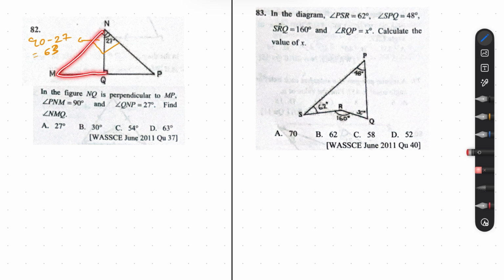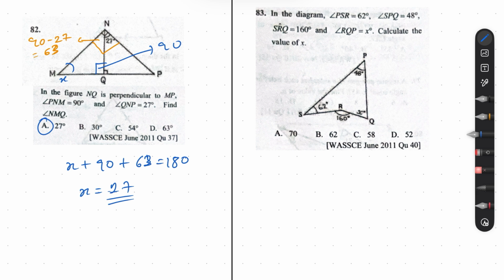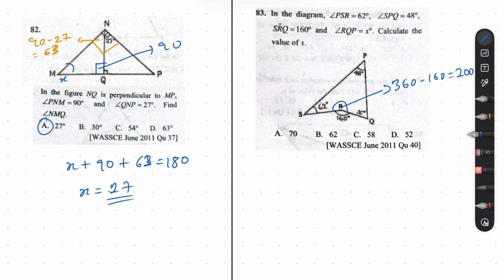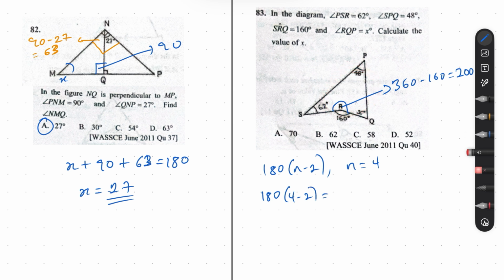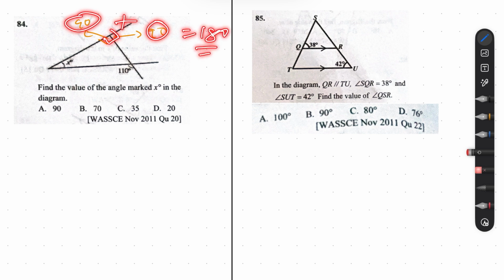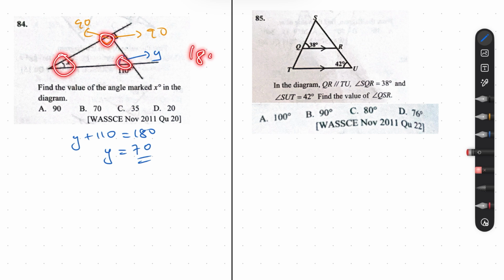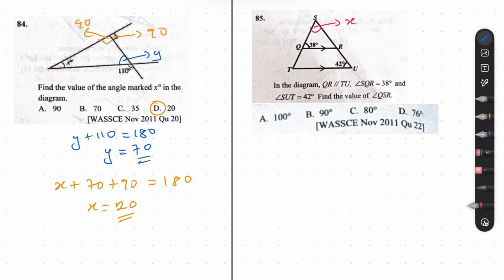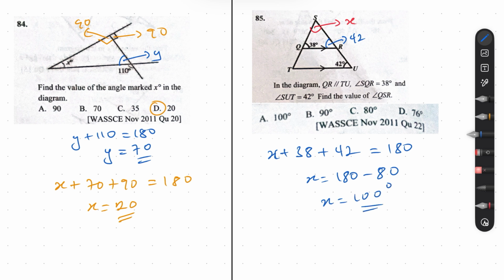Plane Geometry 1 - 024 | WASSCE Core Mathematics